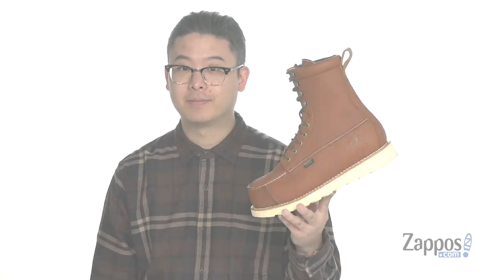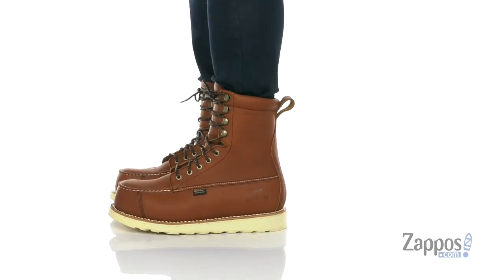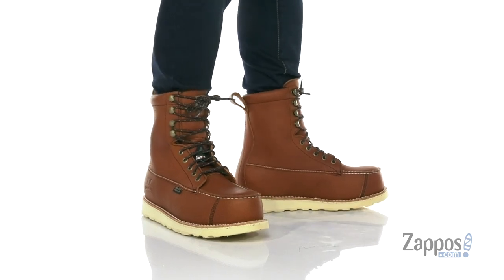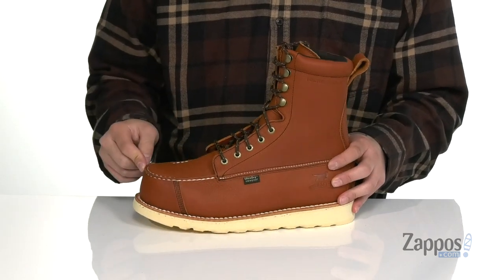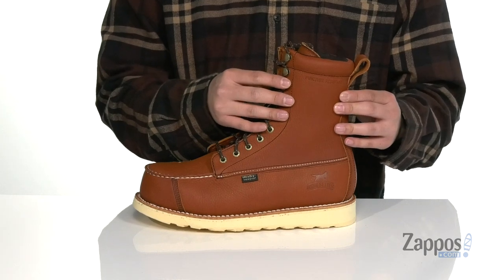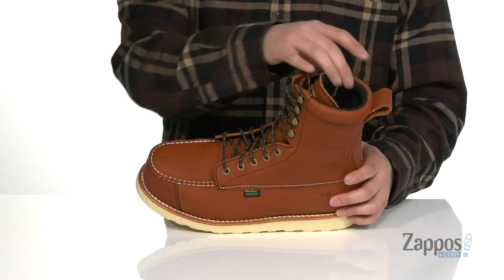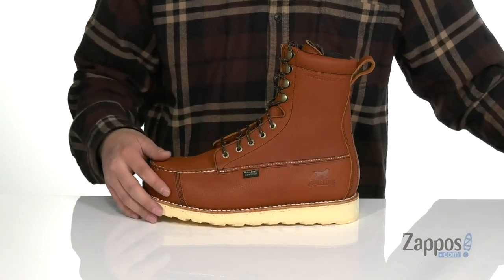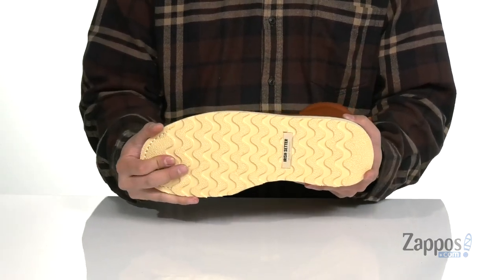Irish Setter Wingshooter ST 83856 SKU: 9345472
Long-lasting protection and underfoot support are what you will like most about the Irish Setter&reg; Wingshooter ST 83856 hunting boot, but the protective 8-inch shaft is also pretty likable.
Non-metallic safety toe meets ASTM F2413-11, M/I/75/C/75, EH safety standards.
Ultra Dry&trade; moisture management system keeps out wet elements for a drier foot environment.
Traditional lace-up system with durable metal hardware.
Padded tongue and collar for extra comfort.
Goodyear&reg; welt construction offers excellent flexibility and long-lasting durability.
Breathable tricot lining for added comfort.
Removable PU footbed is cushioned for all-day comfort.
Heel-molded counter for added foot stability.
EVA midsole provides comfortable underfoot support.
Rubber-EVA Traction Tred provides excellent traction over various kinds of terrain.
Imported.